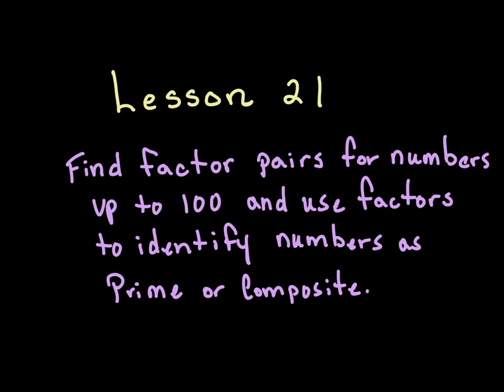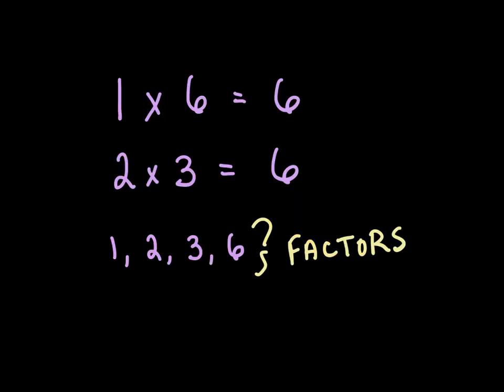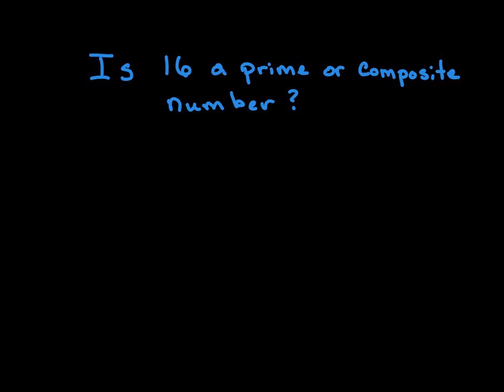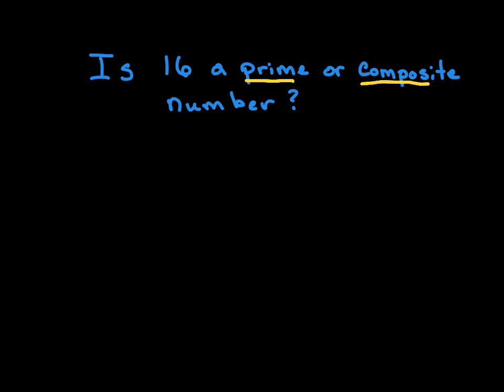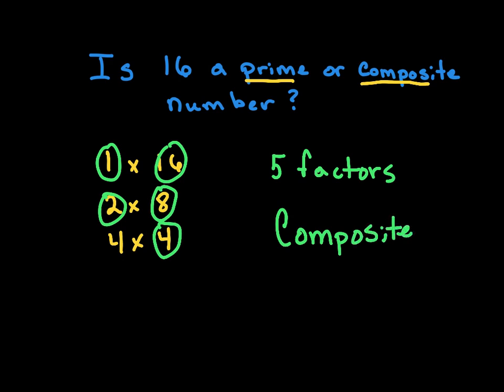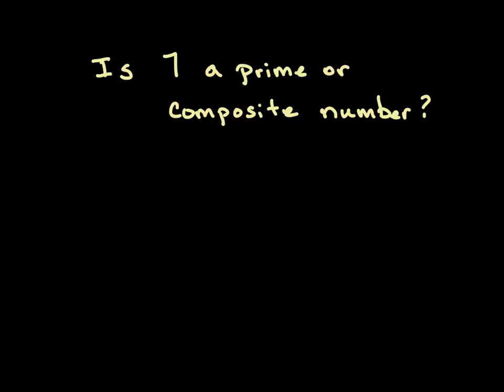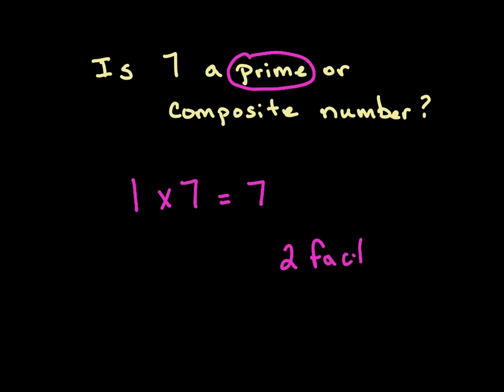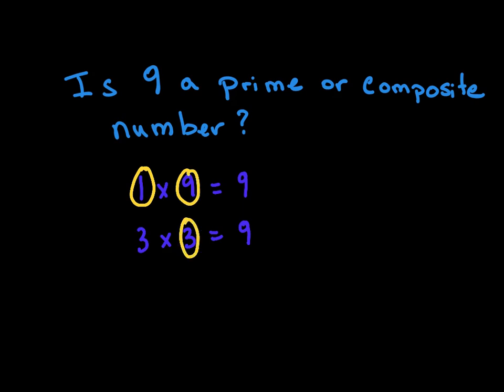Unit 2 Lesson 21 MATH 2